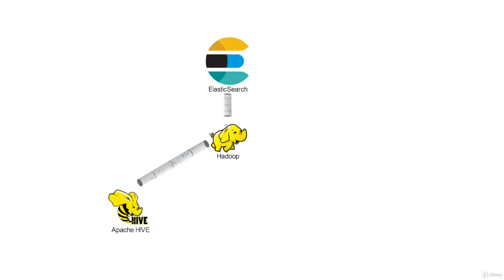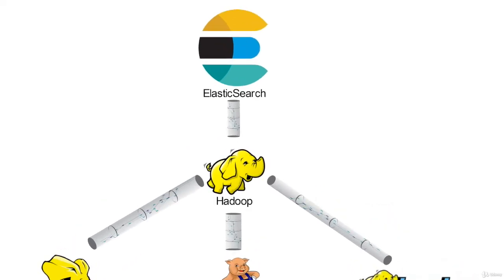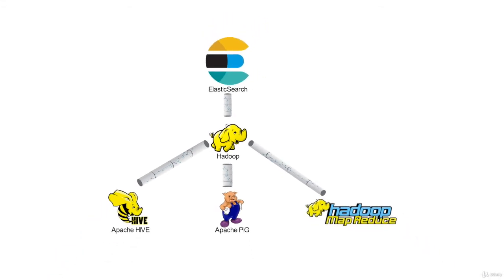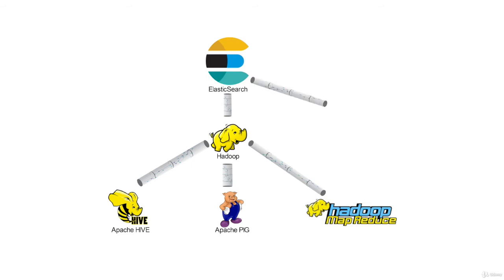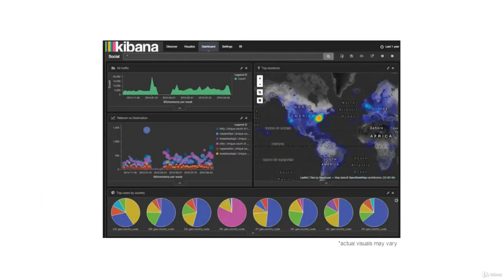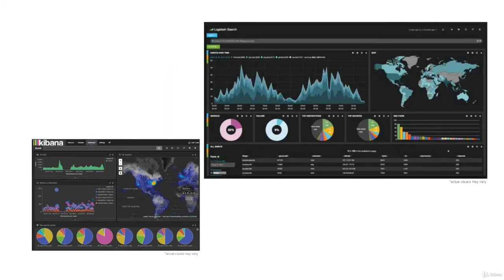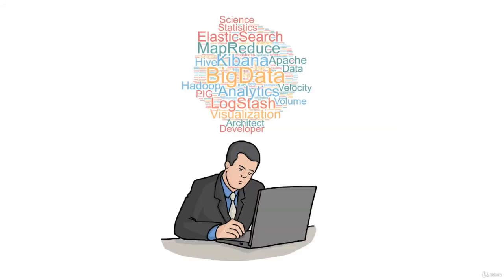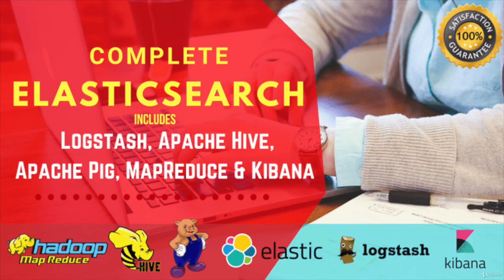Complete ElasticSearch with LogStash, Hive, Pig, MR & Kibana - learn Elasticsearch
What you'll learnAdvance your career in Big data by learning how to integrate ElasticSearch on Hadoop Ecosystem and create real world data pipelines for your big data applications.Develop sound understanding of data ingestion, integration across systems, full text search & data analytics.Develop in demand skills for building Data Pipelines using Apache Hive, Pig, MapReduce (Java), & LogStash to index data into ElasticSearch clusters for quick data analytics and text searching.Advance your career by applying for an awesome job with great pay.Develop awesome data visualizations using Kibana.
Complete ElasticSearch tutorial for beginners to advanced level professionals.Learn how to use ElasticSearch with Apache Hadoop and build various real world big data applications.This comprehensive course focuses on building real world like data applications to move data from one system to another. A common practice for any data engineer today. No other course can cover so much ground as you will do in this one.
In this course you will learn:Section 1 – Ingestion Flows (Hadoop to ElasticSearch)In this section of the course, you will learn to move data from various Hadoop applications (such as Hive, Pig, MR) & LogStash into an ElasticSearch index. Here are four major topics that will be covered in this section of the course:Learn how to install Apache Hive on your computer. Then read data from a hive table and load it into ElasticSearchLearn how to install Apache PIG on your computer and index data into ElasticSearch using Apache PIGCreate a MapReduce program (Java code) and load data into an ElasticSearch indexLearn how to move data using LogStash into an ElasticSearch index
Section 2 – Egression Flows (ElasticSearch to Hadoop)In this section of the course, you will learn to use indexed data from an ElasticSearch cluster and load it back into Hadoop cluster. After data is loaded back into Hadoop, you will learn how to directly import it into Hive, Pig, M/R or LogStash. Here are four major topics that we will cover under this section:Learn how to import an ElasticSearch index directly into Apache Hive tableLearn how to import an ElasticSearch indexed data into Hadoop using Apache PIG scriptsLearn how to import an ElasticSearch indexed data into Hadoop using Java MapReduce programLearn how to import an ElasticSearch indexed data using LogStash application
Section 3 – Data Visualization (Business Intelligence)In part of the course, you will learn how to use indexed data from an ElasticSearch cluster and create dynamic dashboards using Kibana.This will be a very important lesson for Data Analysts and Data Scientists.
Section 4 – Production Cluster Monitor tool (Administration)No knowledge is complete without learning how to maintain an application in production. In this section of the course, you will learn how to monitor your ElasticSearch cluster using Marvel plugins. Here are few things that you will learn:Cluster Health monitoring at Index, Shard, Node levelsParsing ElasticSearch Cluster statistics using Linux utilitiesSetting up wait-for-trigger mechanism and much more
Section 5 - Searching an ElasticSearch IndexLearn about awesome search capabilities offered by ElasticSearchHow to search something from an ElasticSearch index in real time.
We will cover lots of basics to build foundation required to understand ElasticSearch. You will also learn about behind the scenes on how a search engine and specifically ElasticSearch works in a single or multiple node cluster.
You will also get step by step instructions for installing all required tools and components on your machine in order to run  all examples provided in this course. Each video will explain entire process in detail and easy to understand manner.You will get access to working code for you to play with it and expand on it. All code examples are working and will be demonstrated in video lessons.Windows users will need to install virtual machine on their PC to setup single node hadoop cluster. Detailed Instructions are available inside the course.
this is the best Elasticsearch course. you can download and watch for free after enroll.